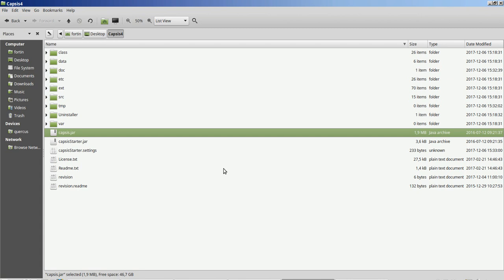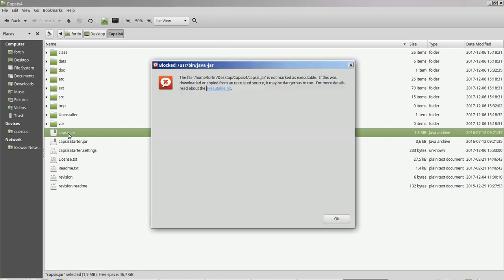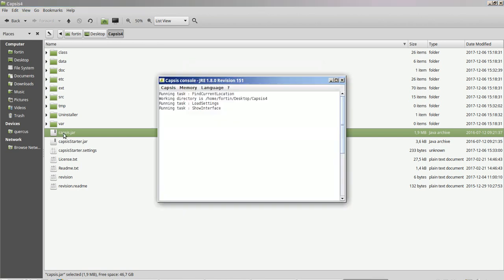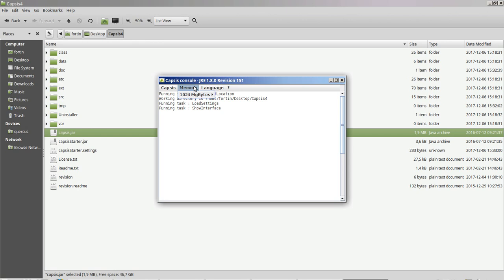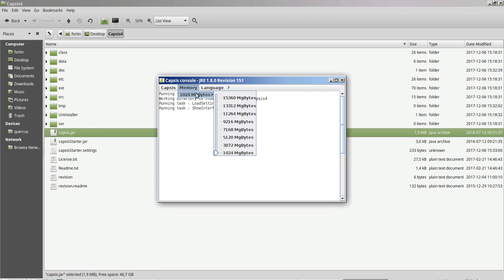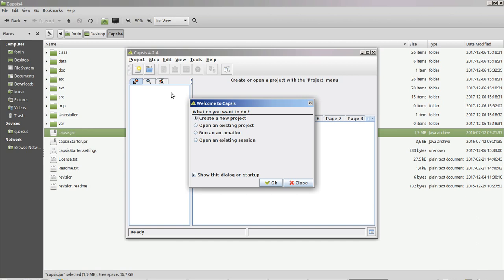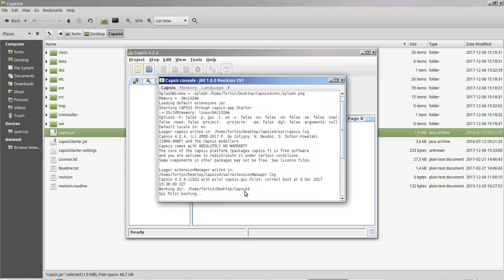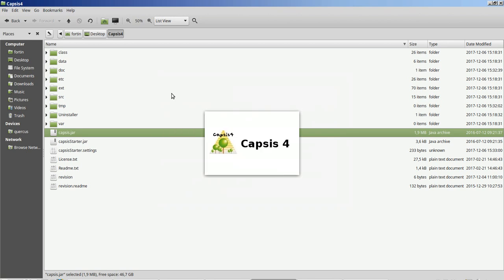Starting CAPSIS using the CAPSIS console